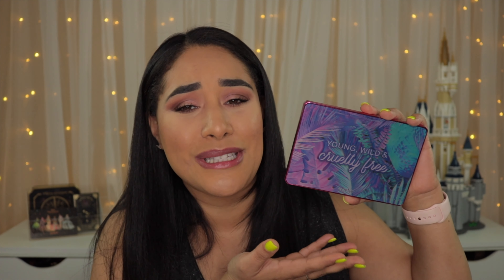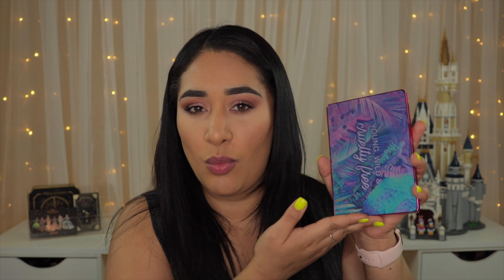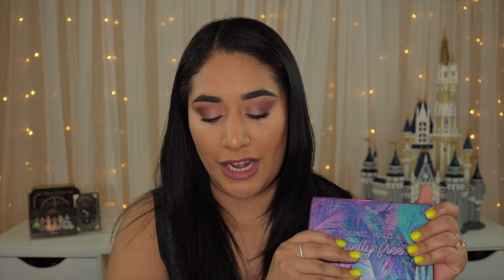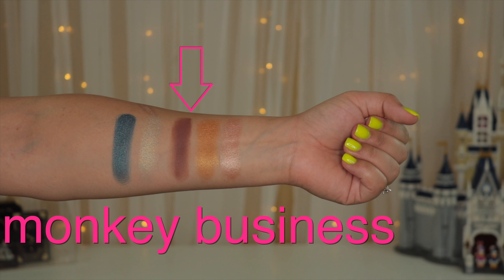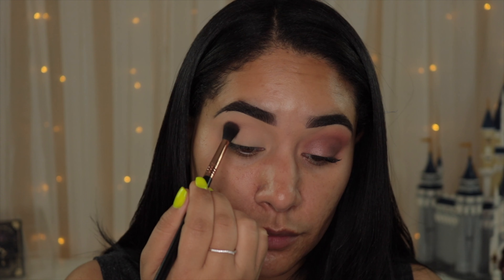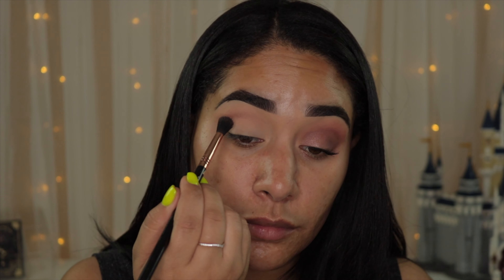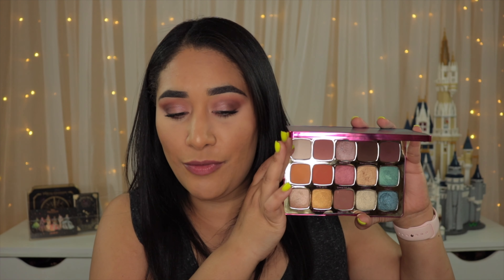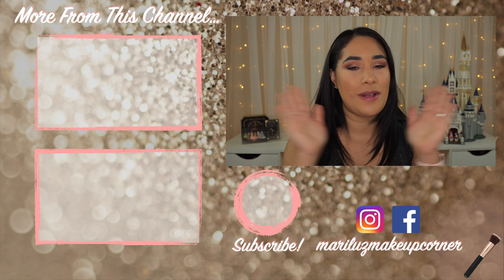MY THOUGHTS ON THE TARTE UNLEASHED EYESHADOW PALETTE + SWATCHES & TUTORIAL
Today we're talking about the *NEW* Tarte Unleashed Eyeshadow Palette. I'll be giving my thoughts, showing you swatches and even show you a quick tutorial so you can have a look idea if you're planning on getting it. Hope this helps!

Makeup Used:
Tarte Unleashed Eyeshadow Palette
Urban Decay Vice Lipstick Sheer Liar

Brushes Used for Eye Look:
Sigma E40 (Crease)
Sigma E25 (Outer V)
Sigma E30 (Lower Lashline, Tear Duct, Brow Bone)